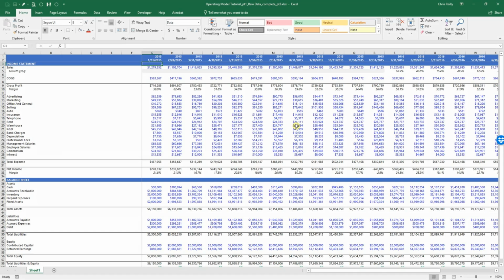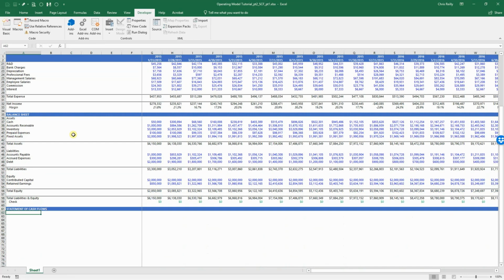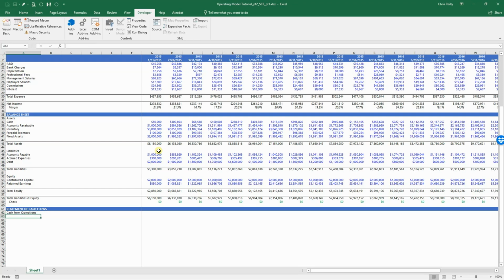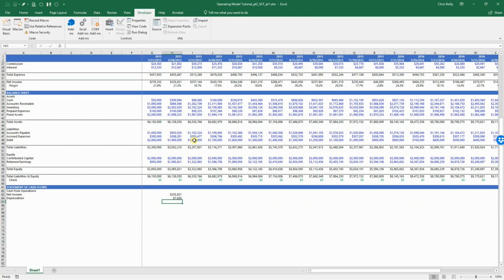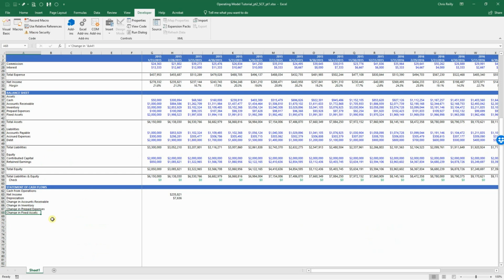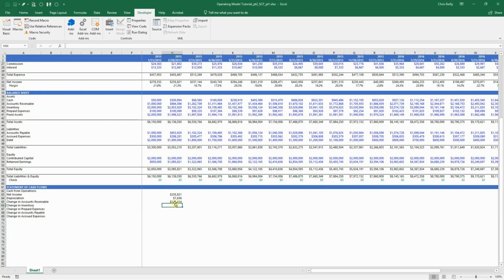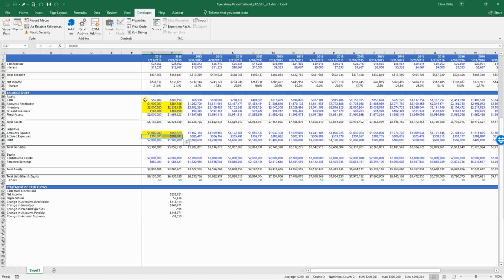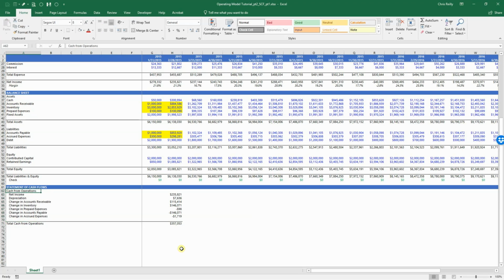LBO Modeling in the Lower Middle Market Statement of Cash Flows Pt1